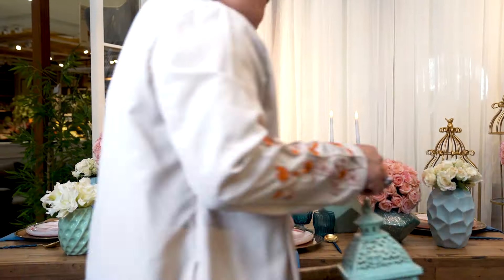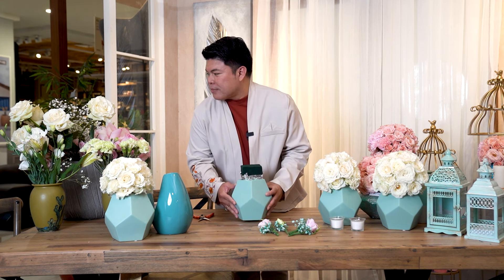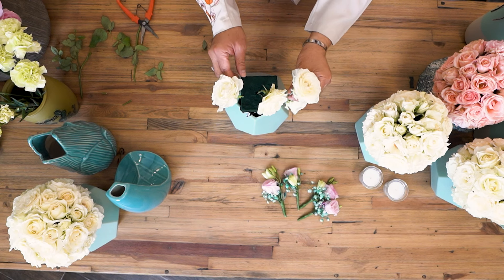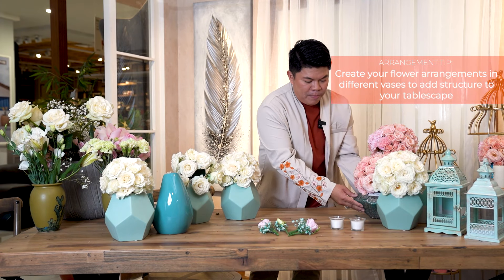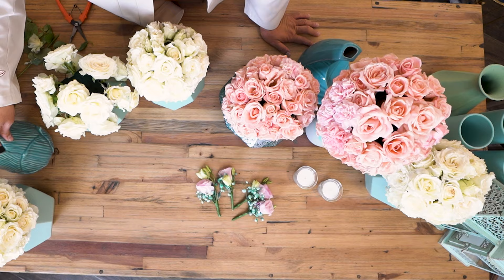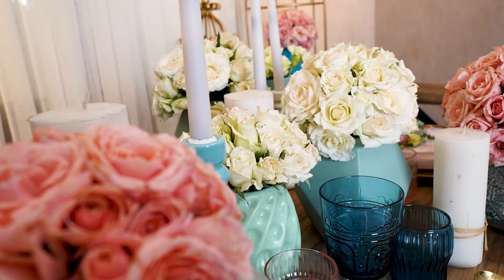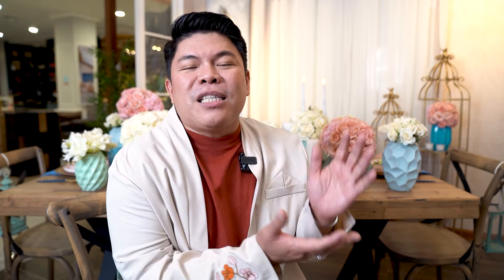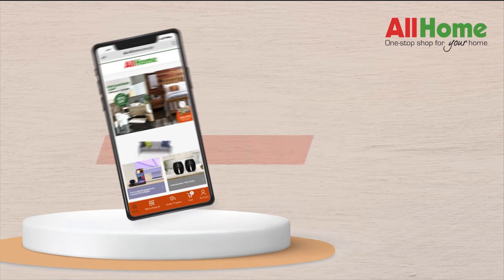Tablescape Ideas for Any Occasion | AllHome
Watch Teddy Manuel as he shows us his table decorating prowess in the NOMO branch of AllHome. Whether the occasion is a wedding, debut, or a company party, learn more about tablescaping by following these tablesetting tips from the expert himself!